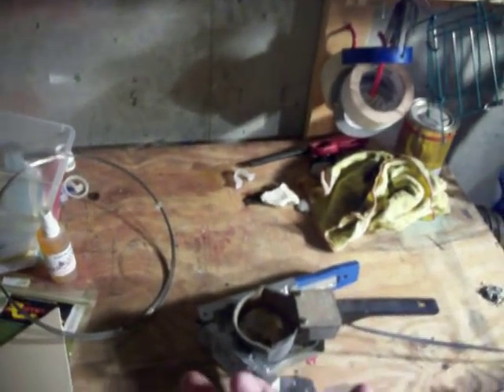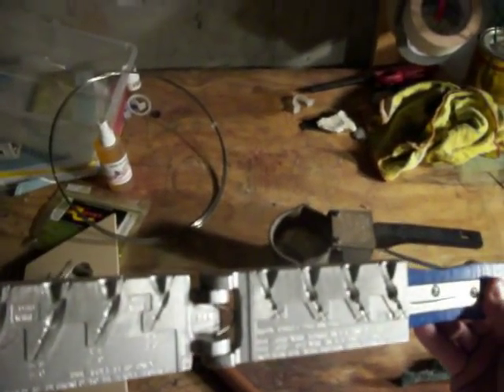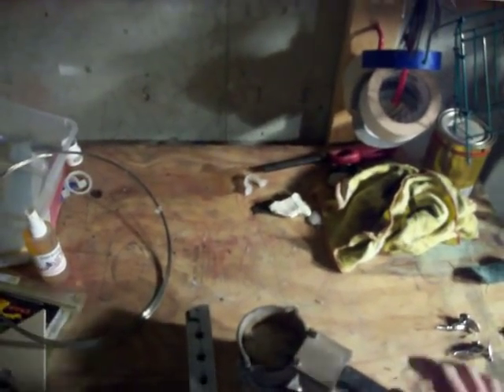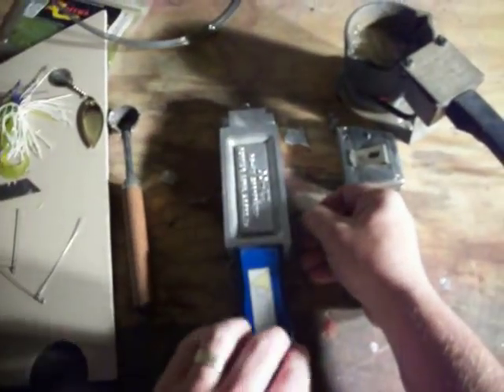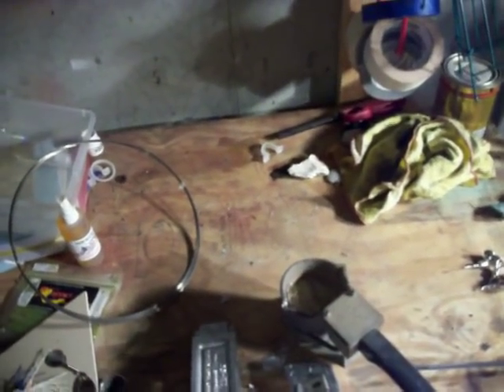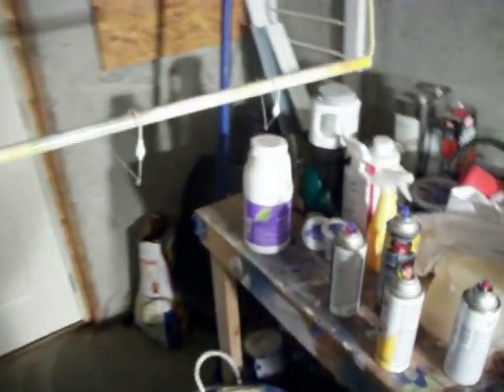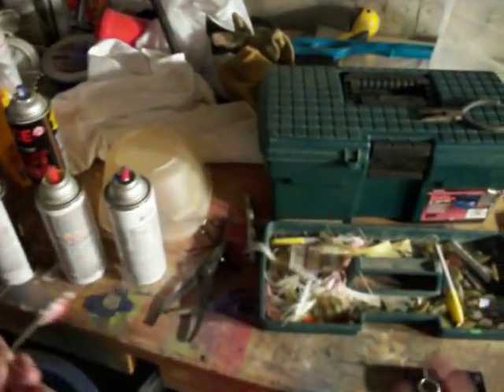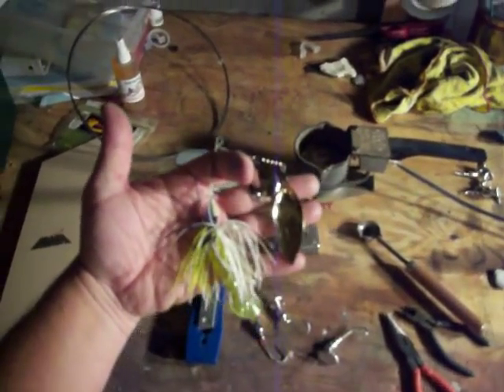Pouring and painting a spinnerbait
I had a few questions about pouring and painting a spinnerbait...Here is a video I put together to show how I put spinnerbaits together...Look at my other videos to see how I put the complete spinnerbait together from start to finish.
I took this video with with the help of my HatCam hands-free recording system...Check them out